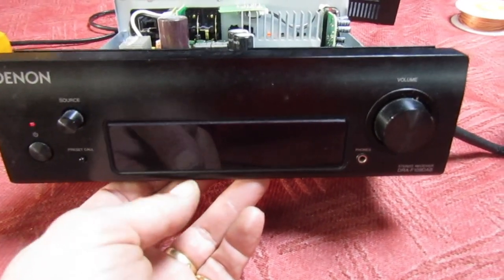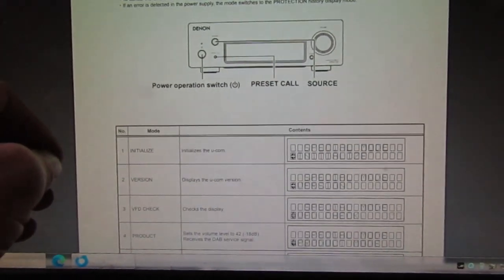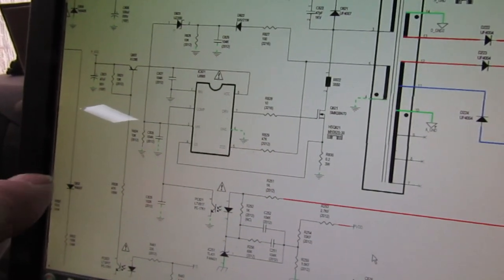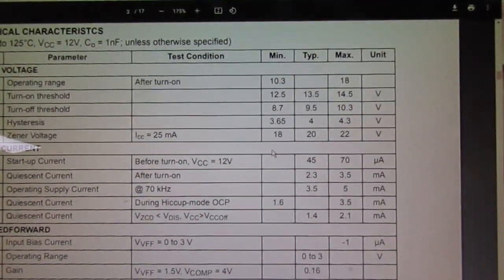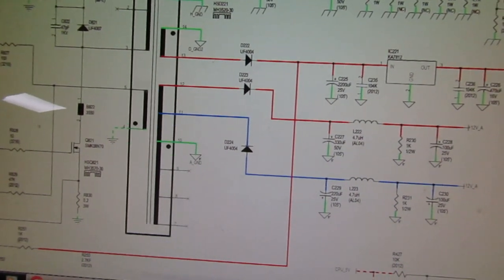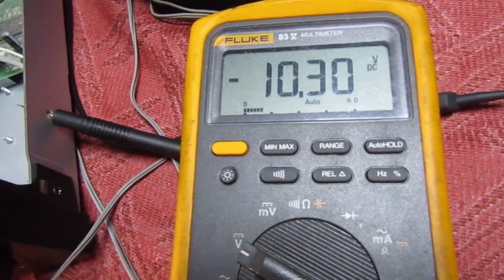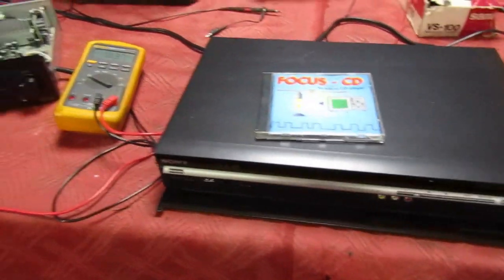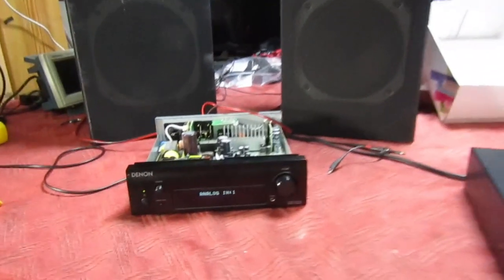Denon DRA-F109DAB flashing red light repair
Repair of a Denon HI/FI in protection mode, don't make this mistake !